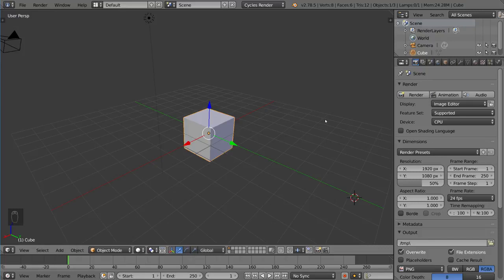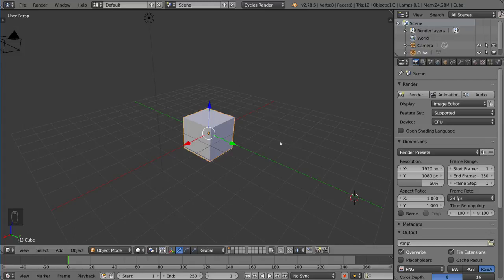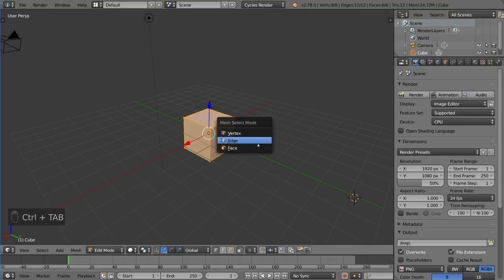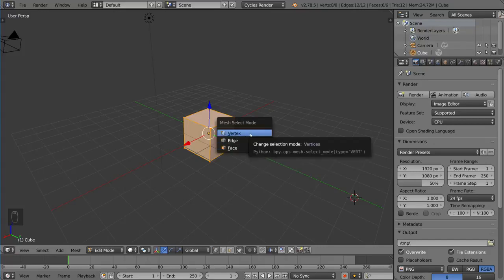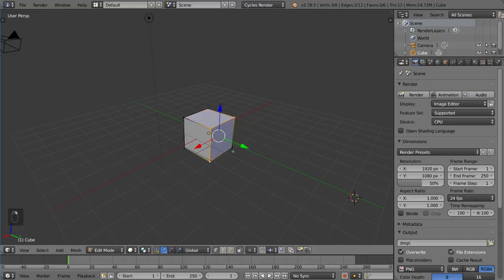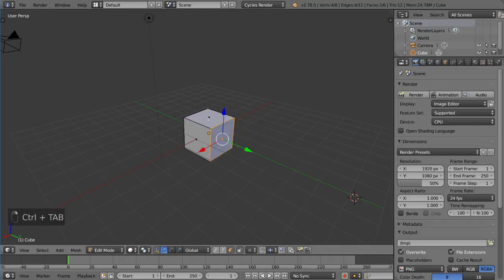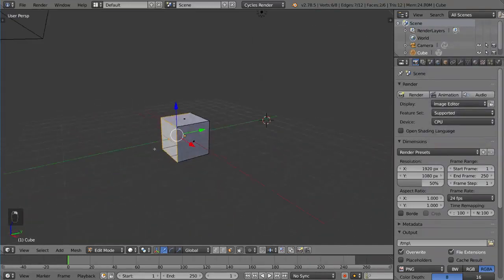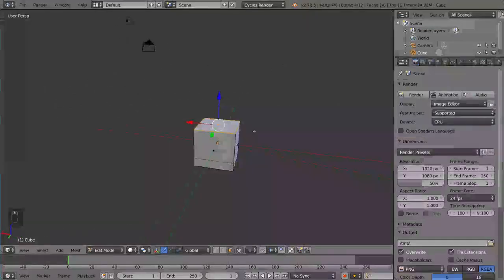9. Mesh Selection Modes Blender Fundamentals 2019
Mesh Selection Modes   Blender Fundamentals